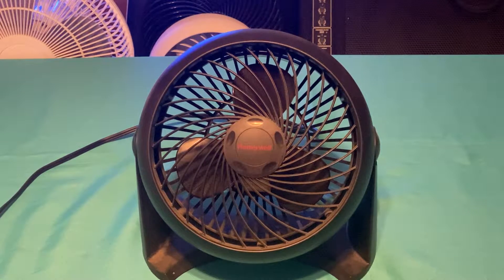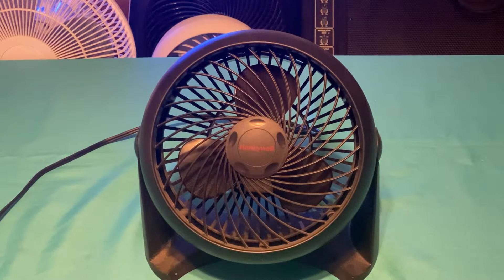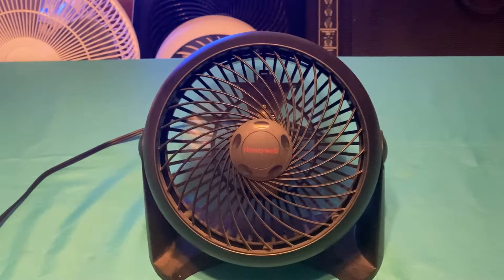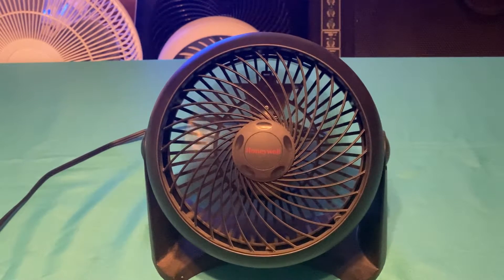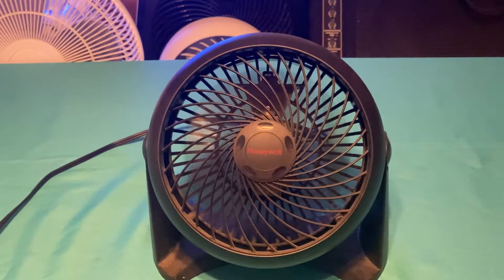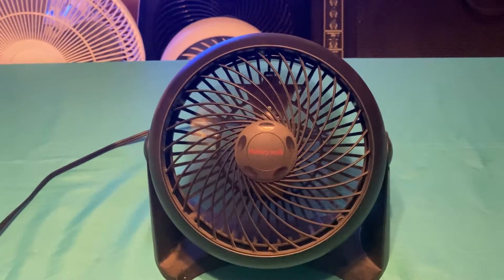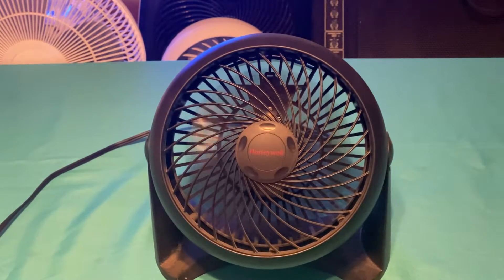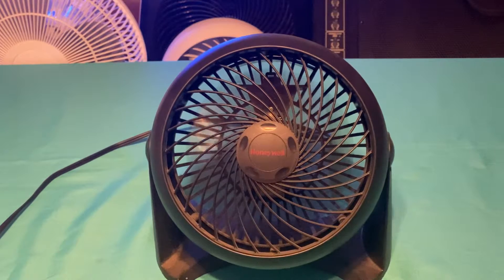2013 Honeywell HT-900 Desk Fan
Bought it from cvs back in 2013 still going strong today quite dirty needs to be cleaned anyways enjoy the video